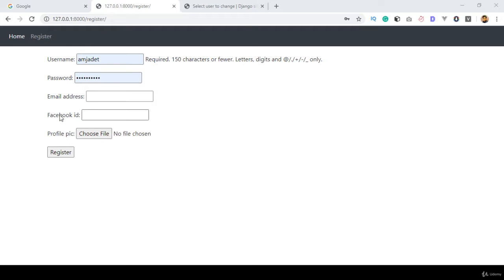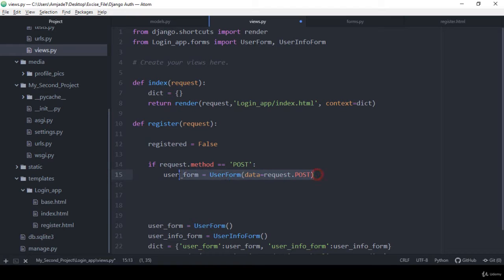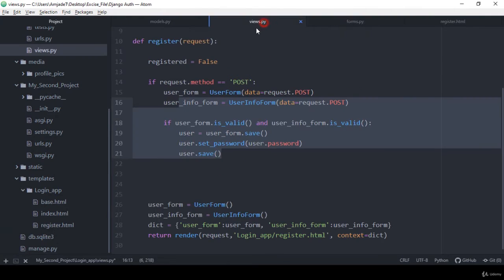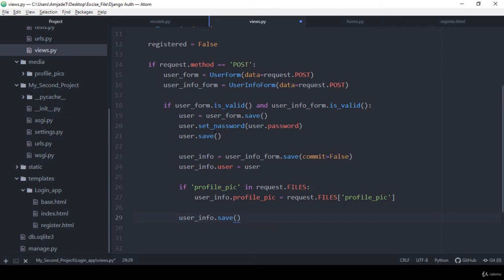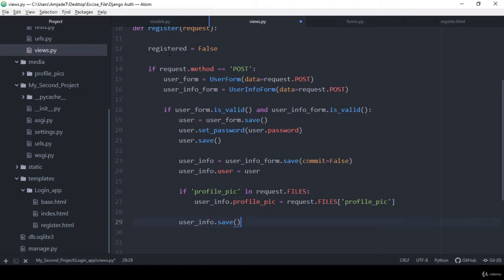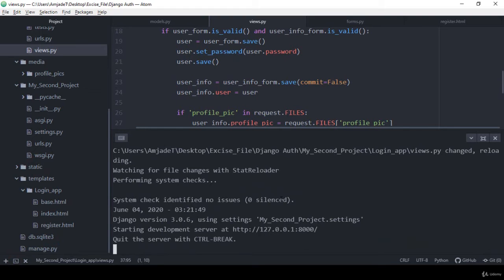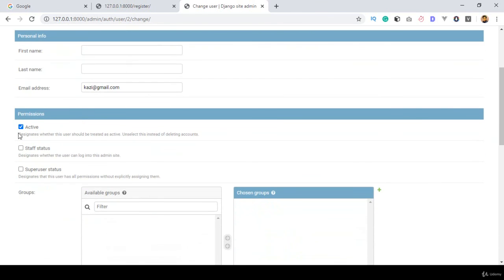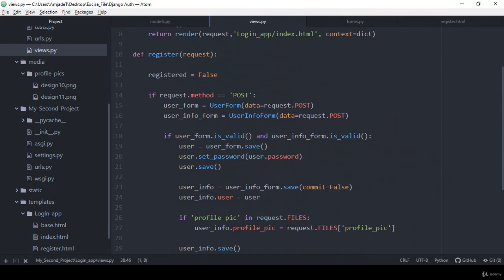5 Register User